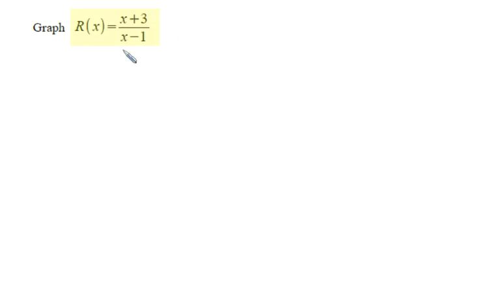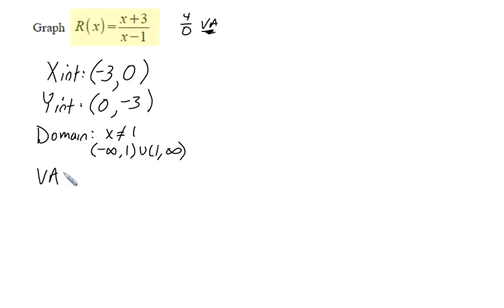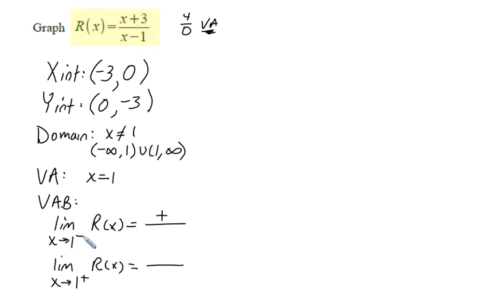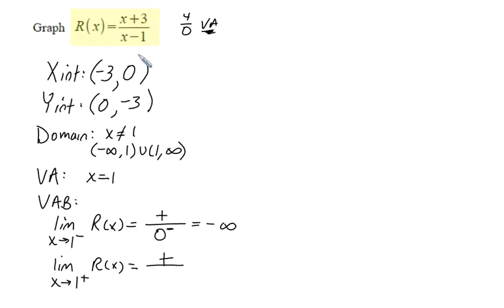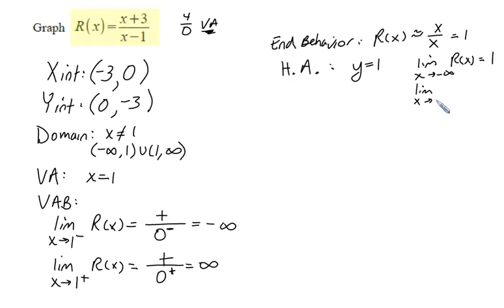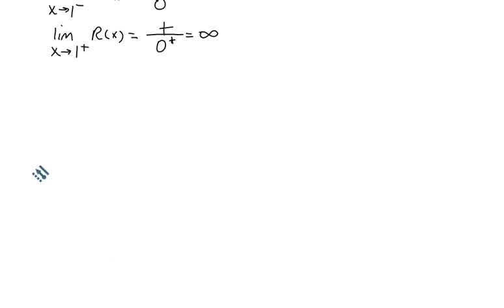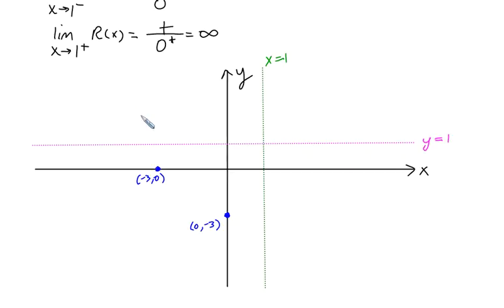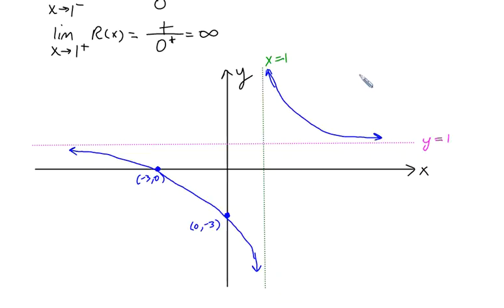Graphing Rational Functions with Horizontal Asymptotes